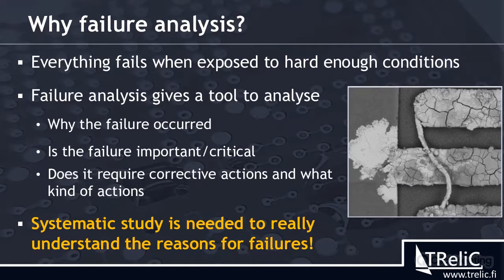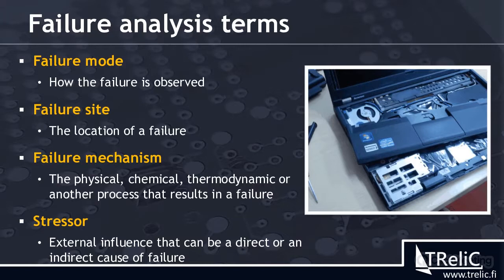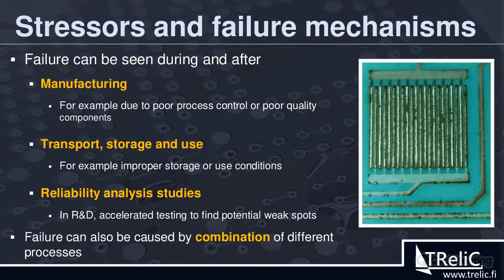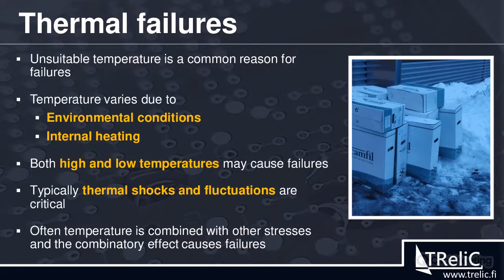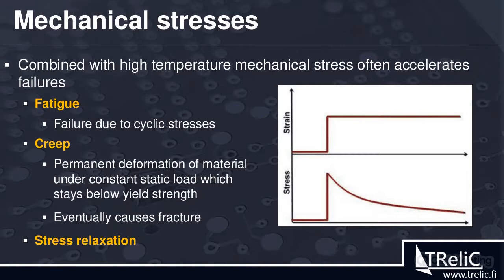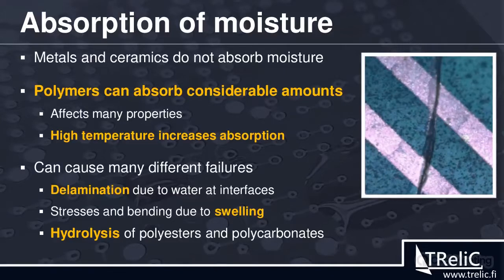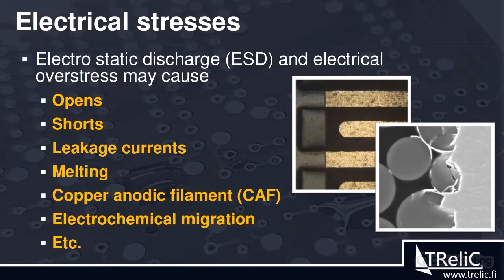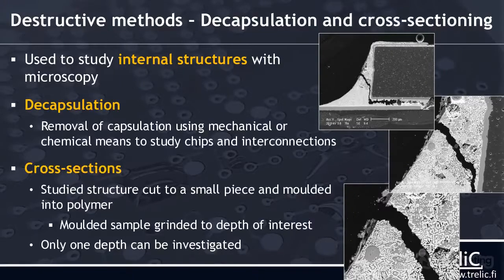Failure Analysis as a Part of Reliability Analysis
Good reliability is one of the most important features of a successful product. Reliability as a part of R&D projects also increase the need to understand how and why products fail. This webinar deals with failure analysis. It helps you to understand the basics of failure analysis, the most common reasons for failures and to choose suitable analysis methods to your needs.

   - Why is reliability analysis needed?
   - Stressors and failure mechanisms
   - Analysis methods